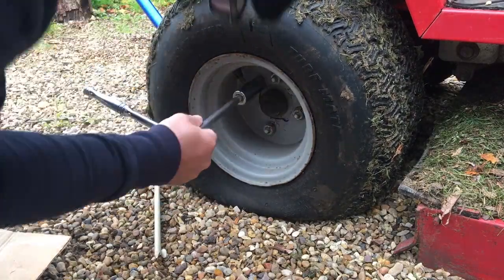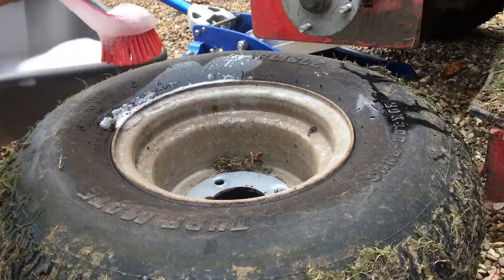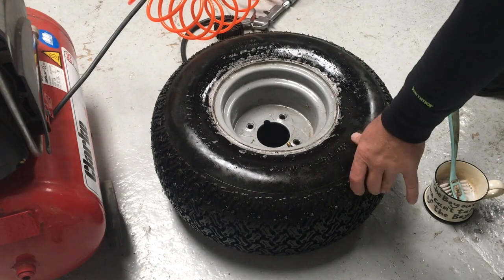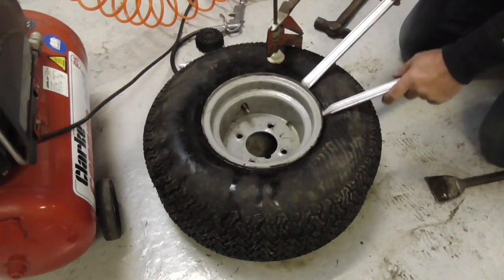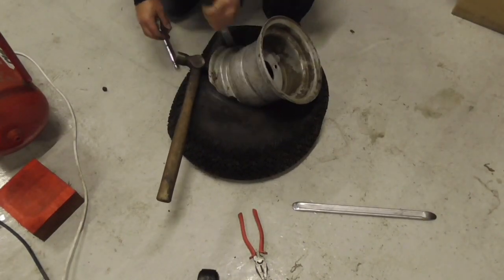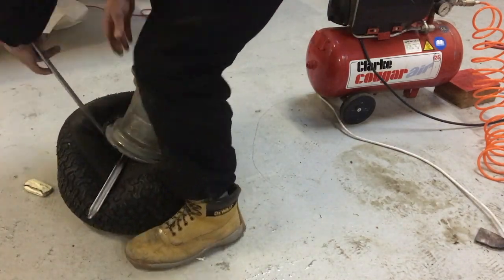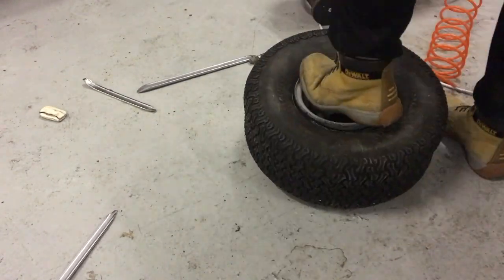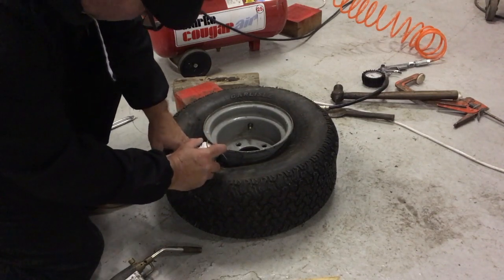Ride on Mower Lawn Tractor tyre repair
Repairing  leaking tyre on my lawn tractor